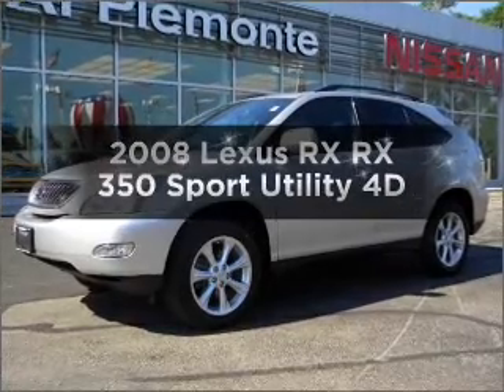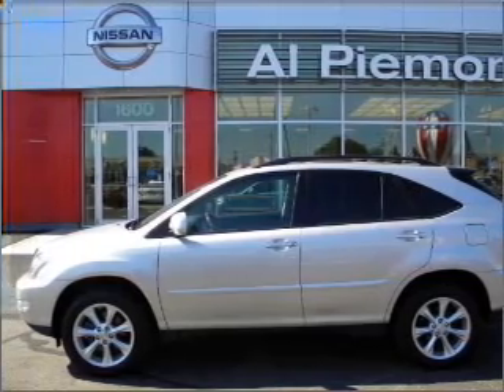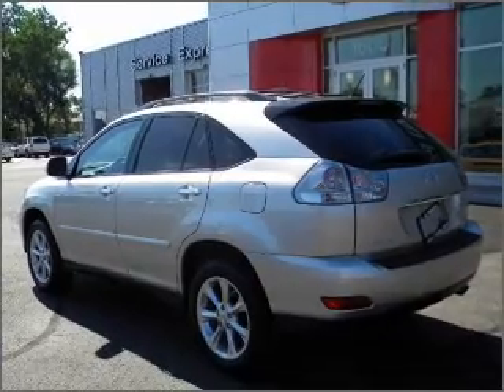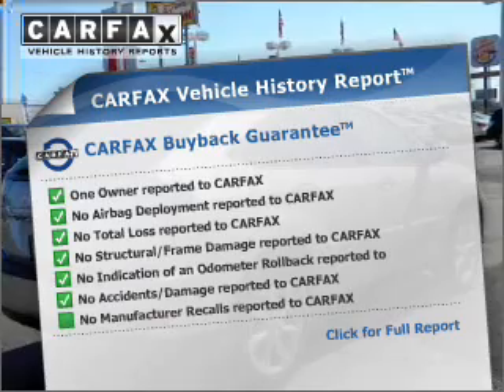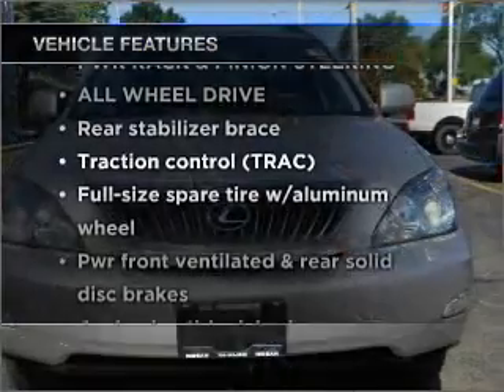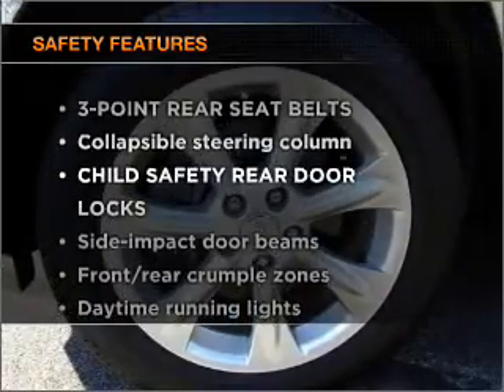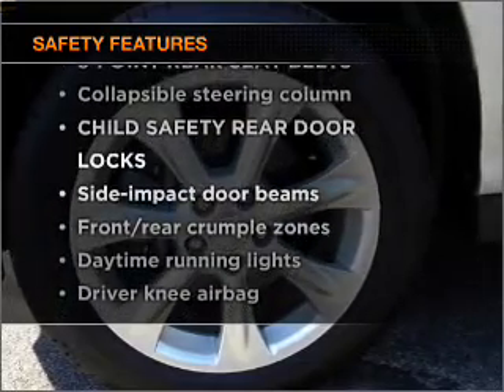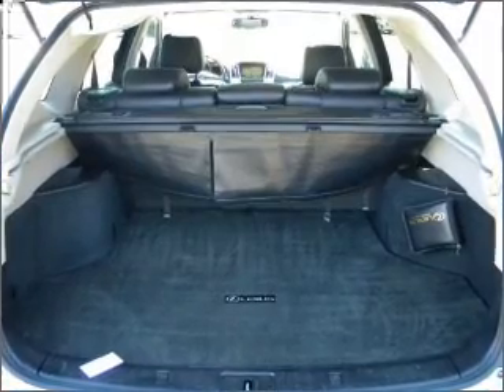2008 Lexus RX - Northlake IL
Year: 2008
Make: Lexus
Model: RX
Trim: RX 350 Sport Utility 4D
Engine: 6 cylinder 3.5 Liter
Transmission:
Color: Silver
Mileage: 50267
Address:
401-11 East North Ave